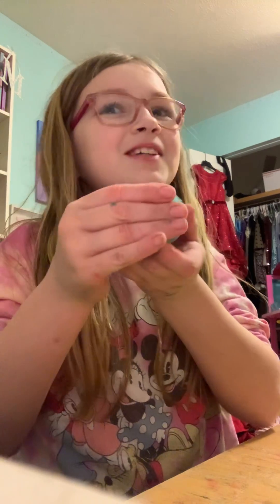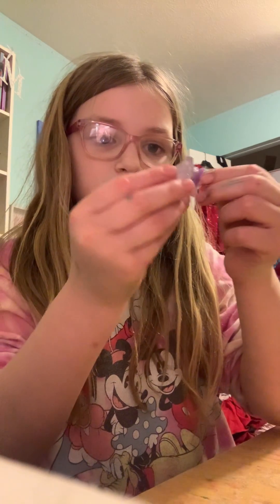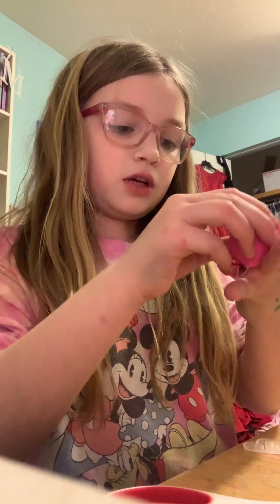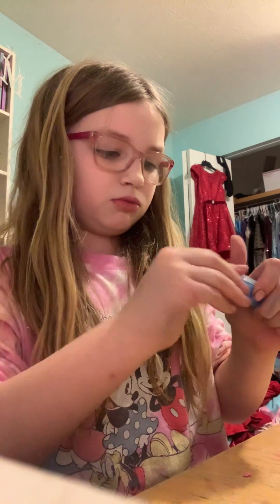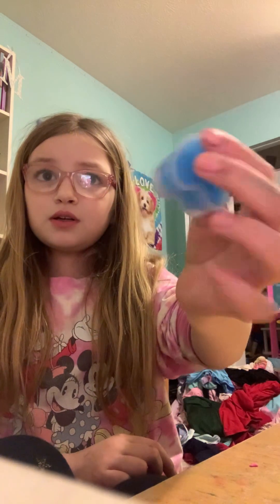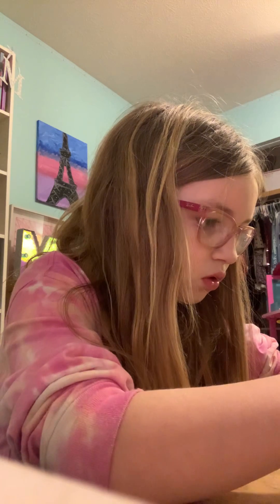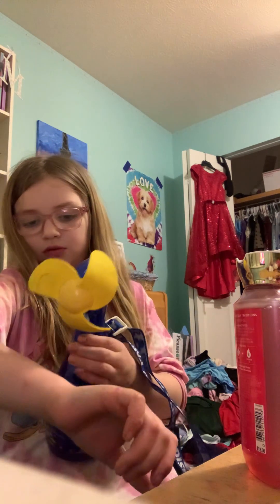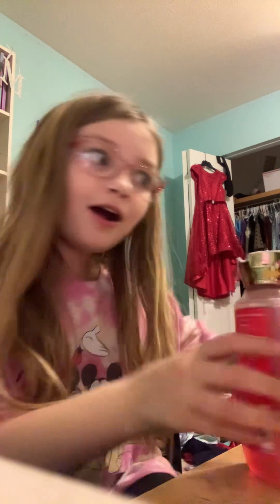Slime opening video! Hope you like it